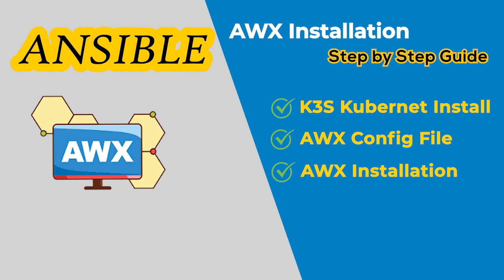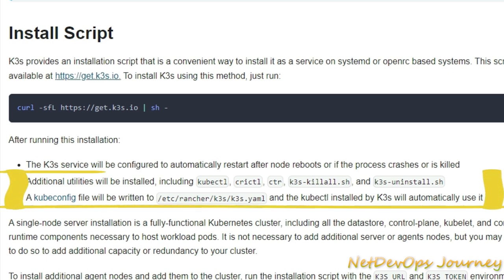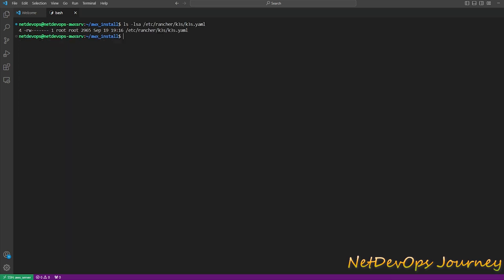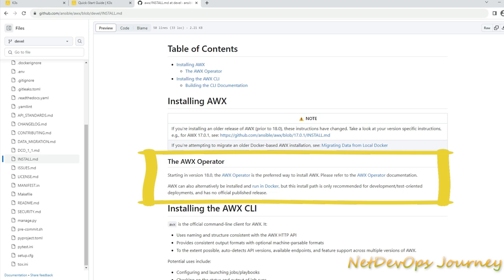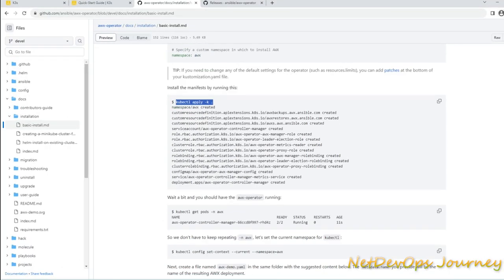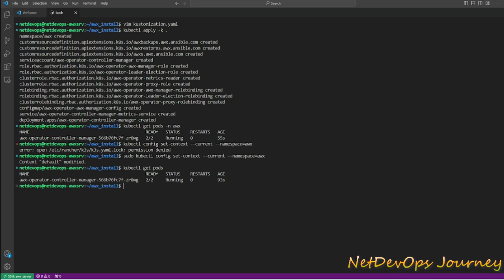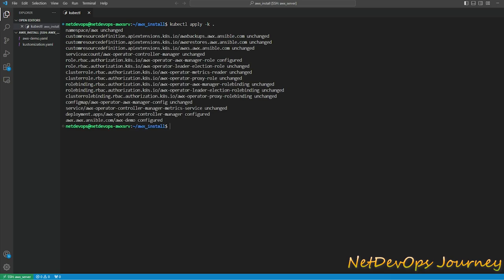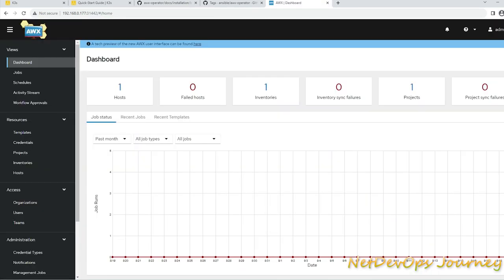Fastest way to Spin up Ansible AWX on K3 Kubernetes Home Lab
If you're looking for a fast & easy way to set up a home lab with AWX & K3, then watch this video!

▬▬▬▬▬▬ ⭐️ *Hashtags* ⭐️ ▬▬▬▬▬▬

▬▬▬▬▬▬ ⭐️ *Repository* ⭐️ ▬▬▬▬▬▬

▬▬▬▬▬▬ ⭐️ *Time Stamps* ⭐️ ▬▬▬▬▬▬

00:14 Intro & Core Concepts
01:00 Demo

▬▬▬▬▬▬ ⭐️ *Follow me* ⭐️ ▬▬▬▬▬▬

Twitter (X)